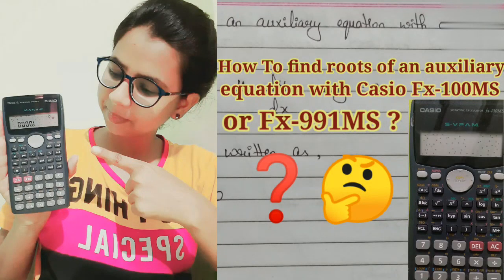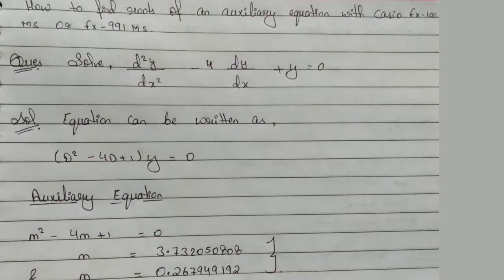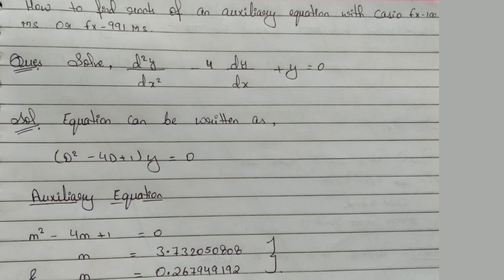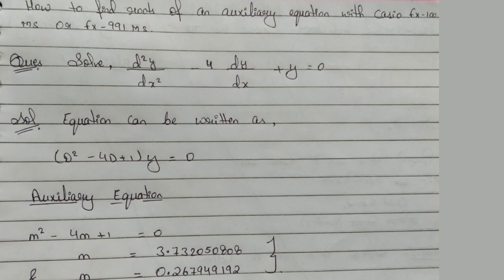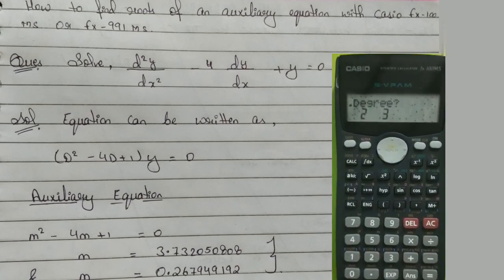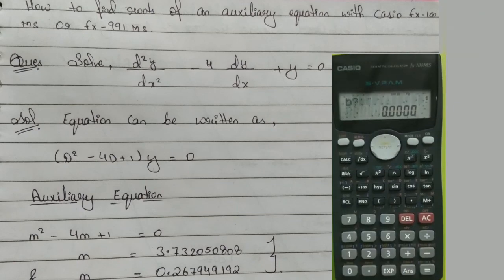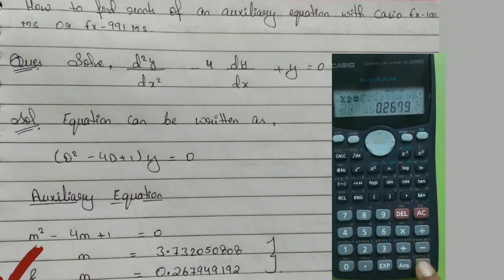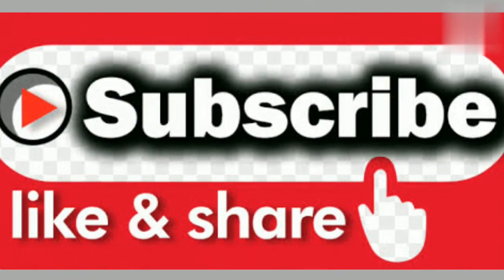How to find roots of an auxiliary equation with Casio Fx-100MS | Scientific Calculator | Shiwani Jha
How to find roots of an auxiliary equation using Casio Fx-100MS & Fx-991MS Shiwanijha Scientific_calculator Fx-100MS Fx-991MS